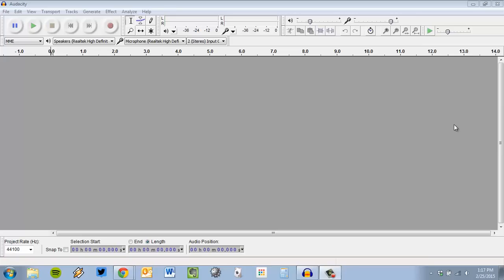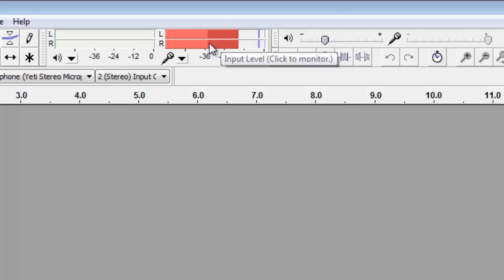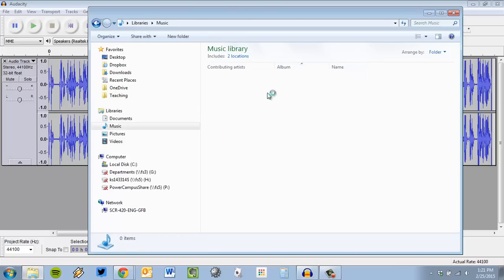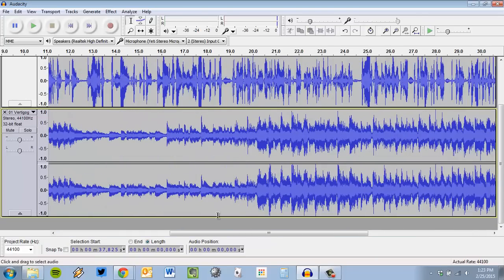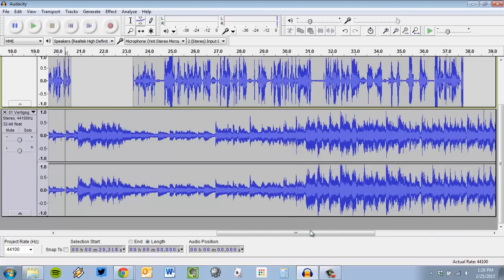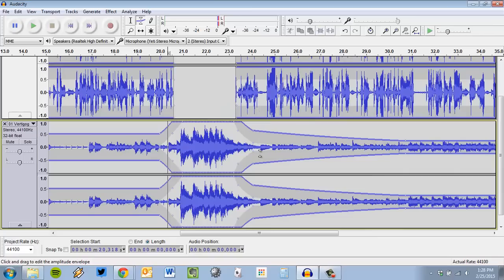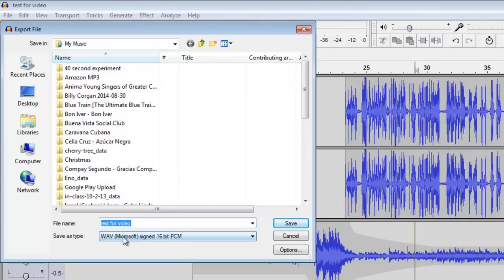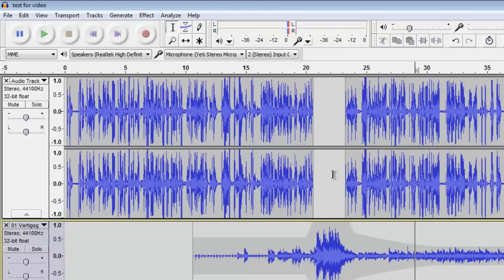Audacity Basics (OLD/ORIGINAL): Recording, Editing, Mixing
UPDATE 2: This video was recorded in 2015, so it's showing its age. I completely remade it in 2023, covering the same content but with a modern version of Audacity, making this older video obsolete.

UPDATE 1: Wow--over a million views! Thanks to everyone! For more Audacity tricks, see my newer (better?) videos:

This video shows some of the most common and simple tools in the free audio editing program Audacity. I cover recording, adjusting volume, audio compression, selecting and deleting clips, importing music, splitting tracks, and adjusting the volume. I made it primarily for my students in writing and rhetoric classes at Rockford University, but it could be useful for anyone!

Recorded in February 2015, using Audacity 2.0.3 in Windows 7.